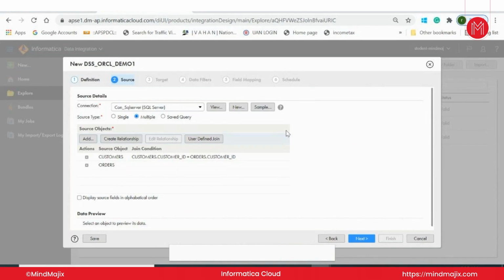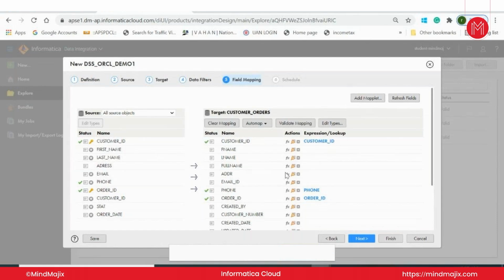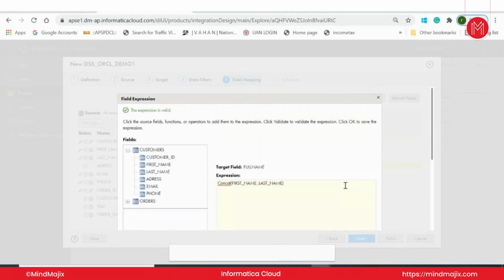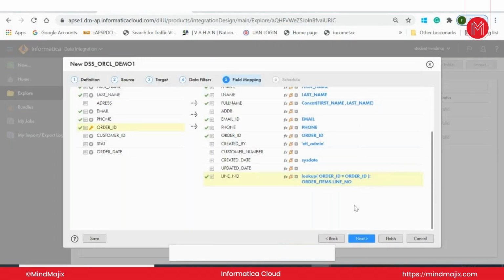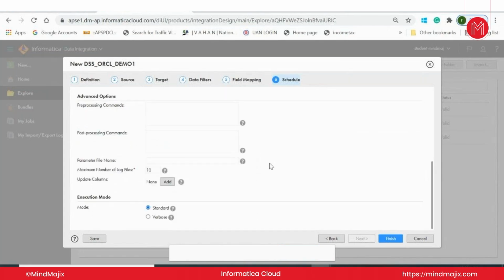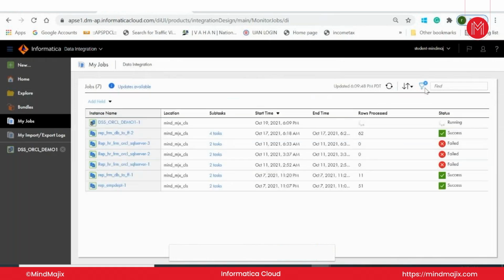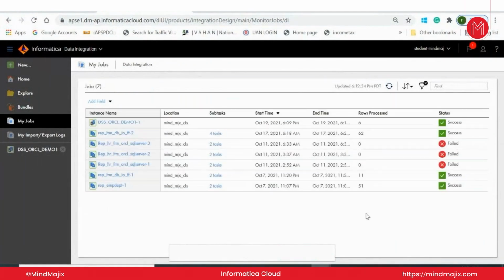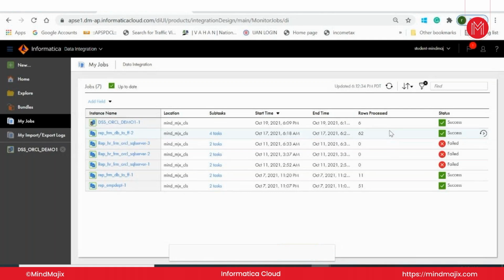Multiple Object Source Types in IICS | Informatica Cloud Tutorial | MindMajix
Are you working with multiple source objects in Informatica IICS? In this video, we’ll walk you through how to configure and use Multiple Object Source Types in IICS, making your data integration process more efficient and flexible.

Whether you’re dealing with multiple tables, files, or schemas, understanding how to use multi-object sources is essential for real-time data integration and advanced ETL workflows.

🔑 Key Features
👉 24/7 Support.
👉 Real-life Projects.
👉 Get Certified.